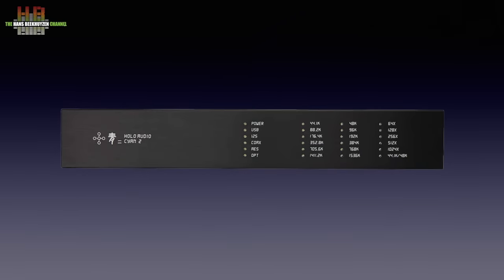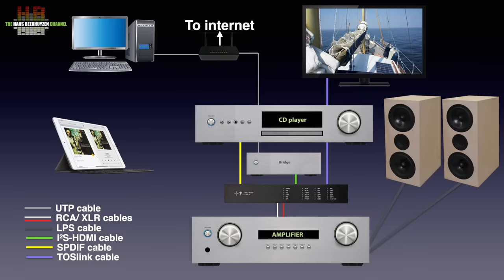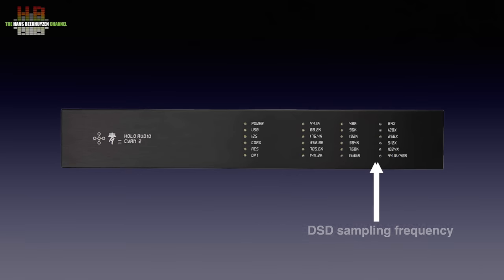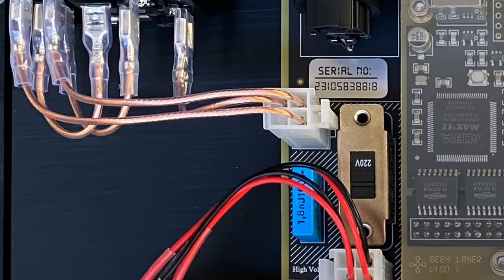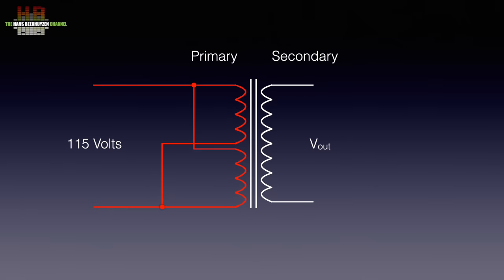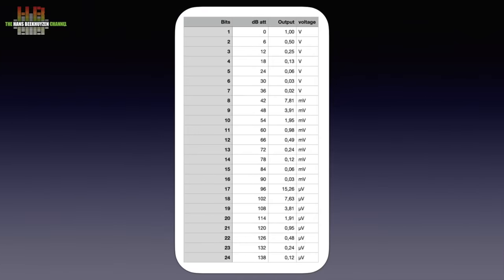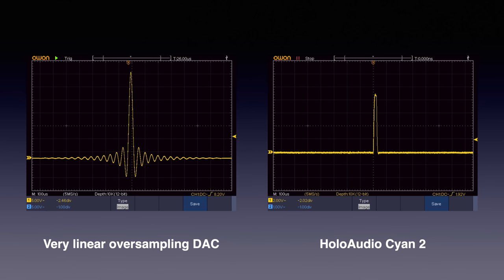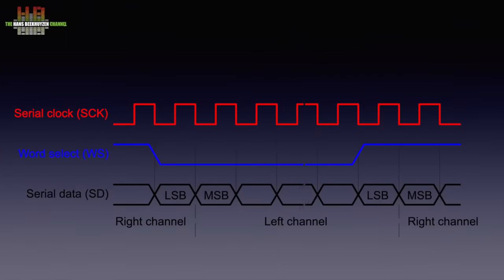HoloAudio Cyan 2 non oversampling ladder converter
HoloAudio is known for their R2R DACs. The Cyan 2 is targeted at those with a tighter budget but with HoloAudio desires. It uses the same conversion techniques as the higher priced versions. I bought one for my setups 2a and 1b!!!

00:00 - Intro
00:23 - Start of program
00:53 - How to be used
02:30 - The front
03:43 - The rear
04:49 - The inside
07:16 - The converter
10:22 - I²S cs AES 3
11:59 - In use
12:22 - How tested # 1
13:19 - Sound quality # 1
13:45 - How tested #2
14:33 - Sound quality #2
15:20 - The wrap